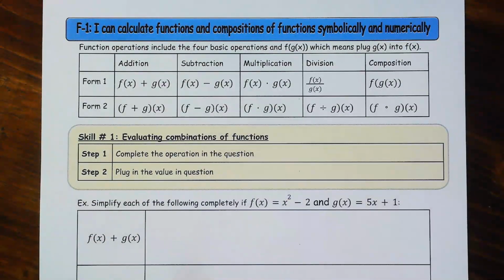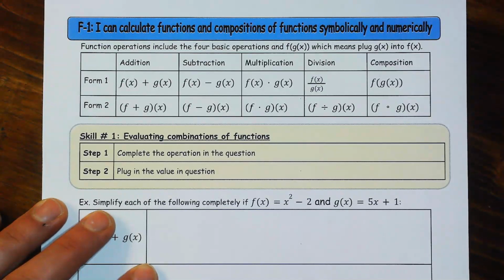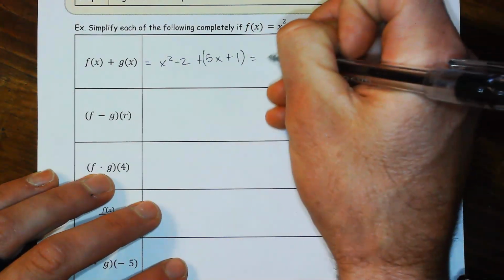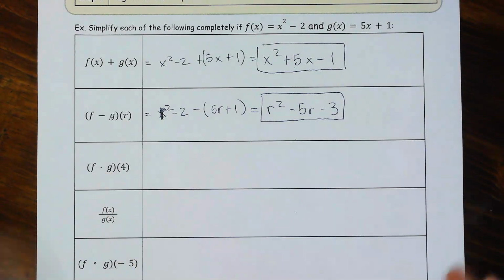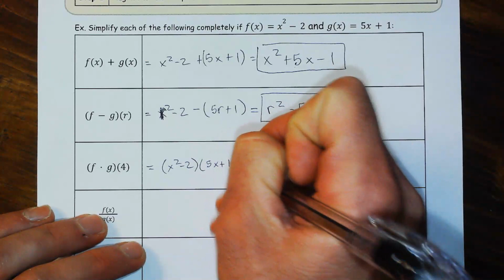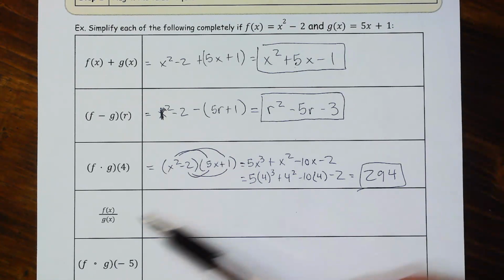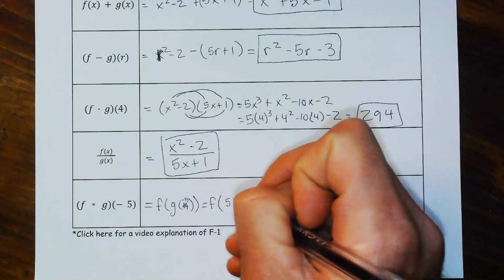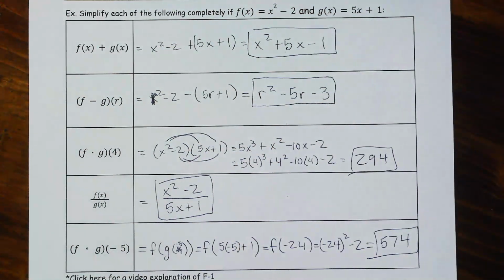F1 Combinations and Compositions of Functions